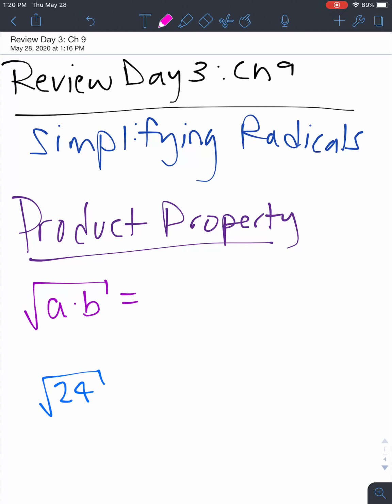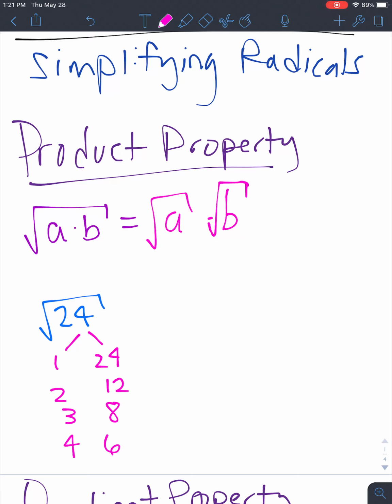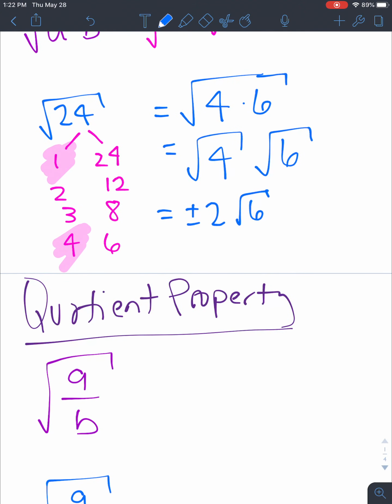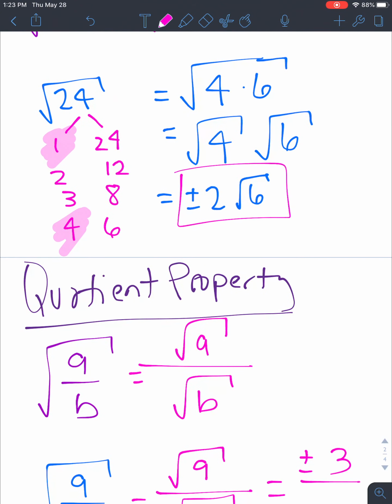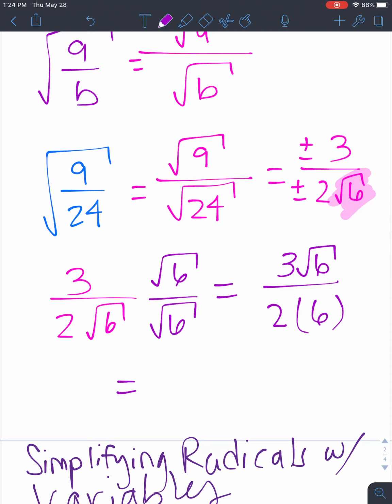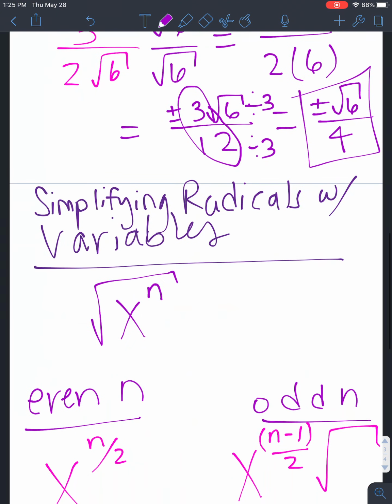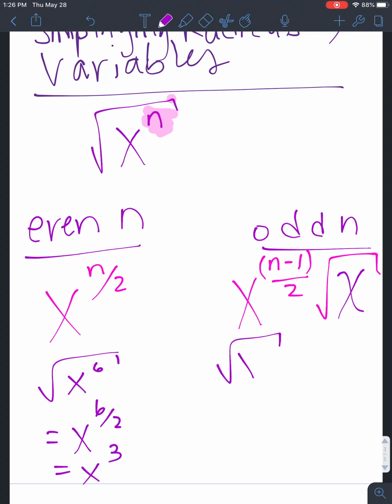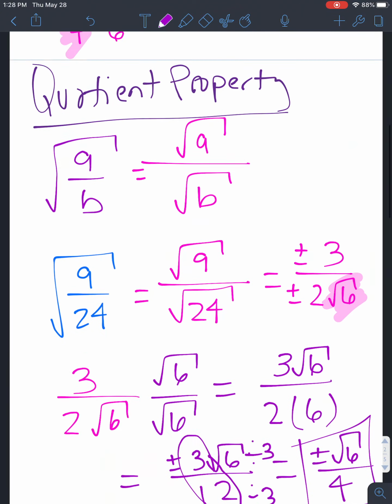Review day 3: Ch 9